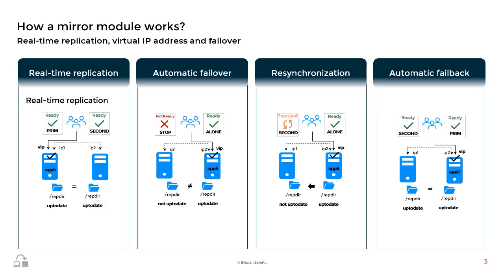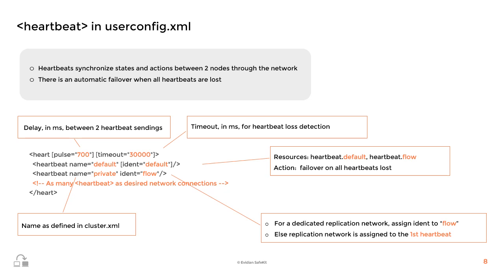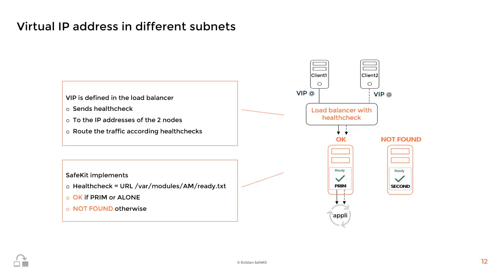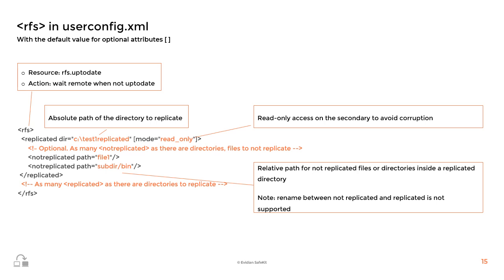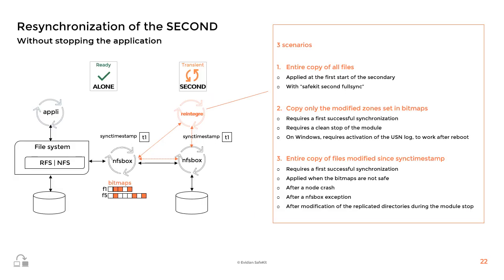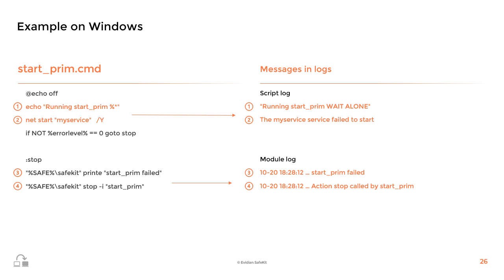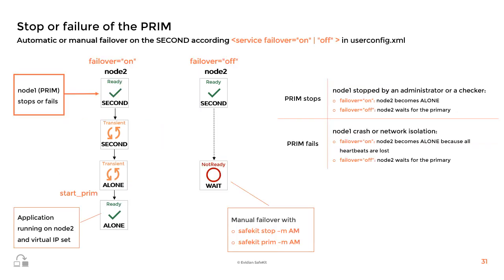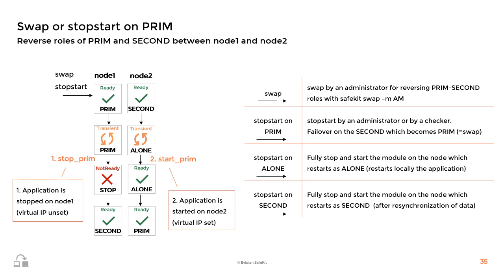SafeKit Mirror Module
The mirror module of SafeKit is presented in detail, including how to configure the restart scripts, the internal parameters in userconfig.xml, and its operation with various state transitions according to failures.
0:00 SafeKit Mirror Module
0:14 1 - Overview
0:16 1.1 - How a mirror module works
1:48 1.2 - Mirror modules
2:59 3. userconfig.xml
3:06 3.1 Overview of userconfig.xml
3:37 4. Heartbeats
3:40 4.1 heartbeat tag in userconfig.xml
4:52 5. Virtual IP address
4:55 5.1 Virtual IP address in the same subnet
6:08 5.2 vip tag in userconfig.xml
7:48 5.3 Virtual IP address in different subnets
9:42 6. Real-time file replication
9:47 6.1 Prerequisites
10:37 6.2 rfs tag in userconfig.xml
11:40 6.3 Replicate all except  or replicate only
12:18 7. How real-time file replication works?
12:21 7.1 Interception of write access to replicated files
13:15 7.2 Synchronous replication
14:03 7.3 Semi-synchronous replication
14:38 7.4 Bitmaps when ALONE
15:04 7.5 Resynchronization of the SECOND
16:05 2 - start_prim / stop_prim scripts
16:09 2.1 - Overview of start_prim/stop_prim scripts
17:18 2.1 - Generic scripts
18:20 2.2 - Example on Windows
19:06 8. Mirror state transitions
19:10 8.1 Mirror module state
20:29 8.2 Start the uptodate node1
21:32 8.2 Start the not uptodate node2
22:33 8.3 Stop or failure of the PRIM
23:40 8.4 Stop or failure of the SECOND
23:57 8.5 Network isolation between PRIM and SECOND
25:06 8.6 Restart on PRIM/ALONE
25:37 8.7 Swap or stopstart on PRIM
26:46 9. Thank you !